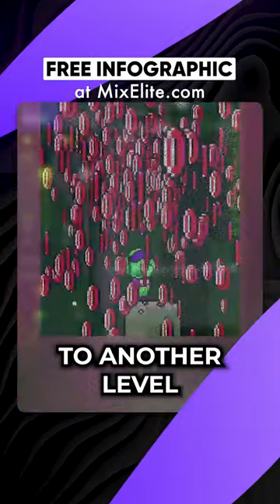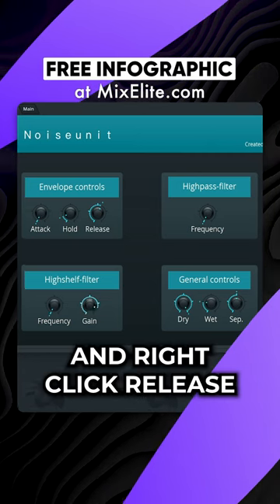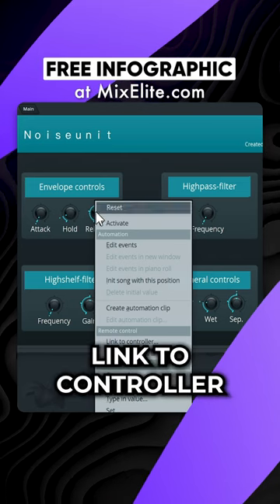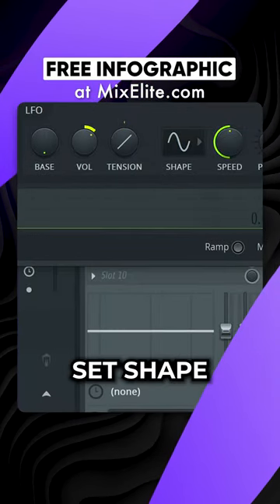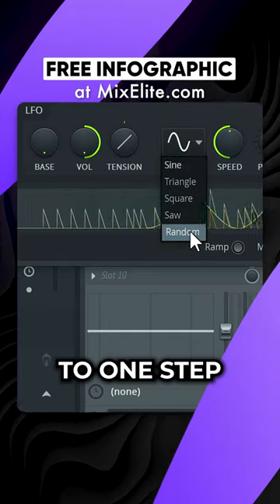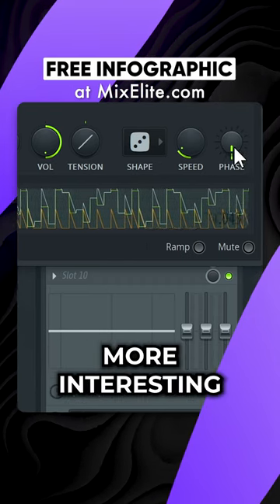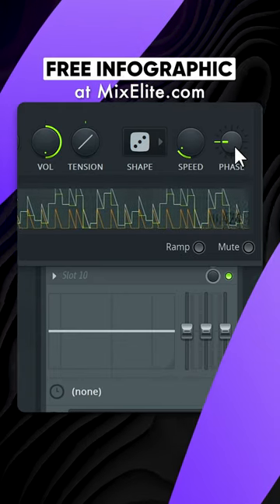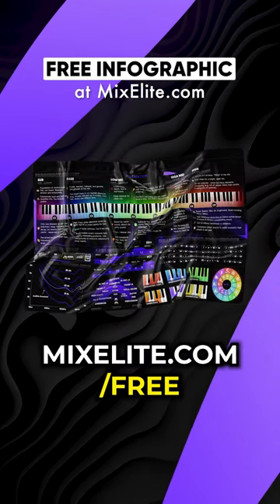This Will Bring Your Hi Hats To Another Level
Happy producing!